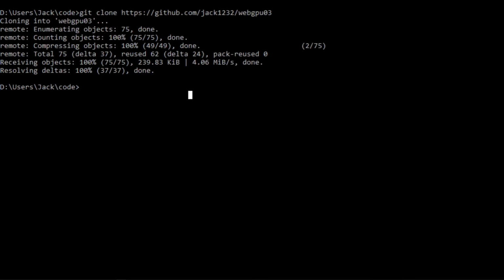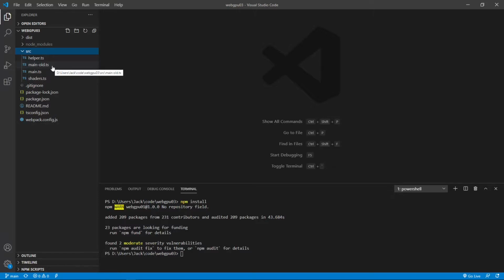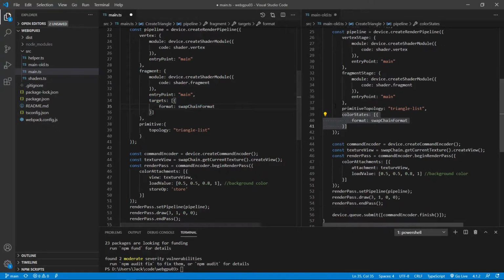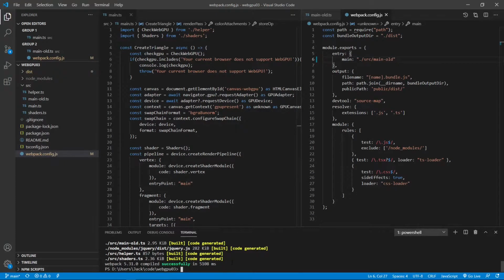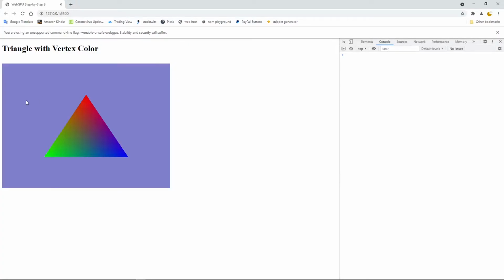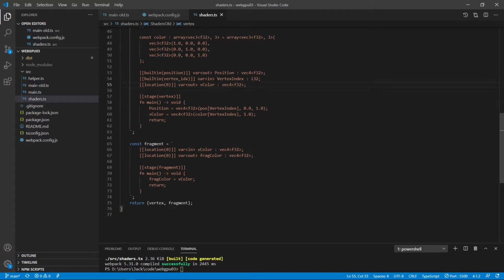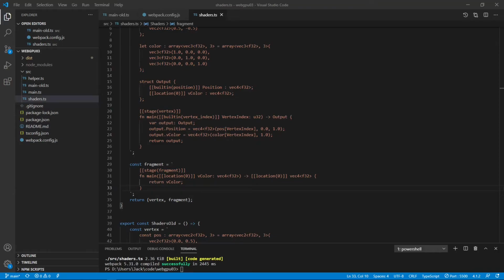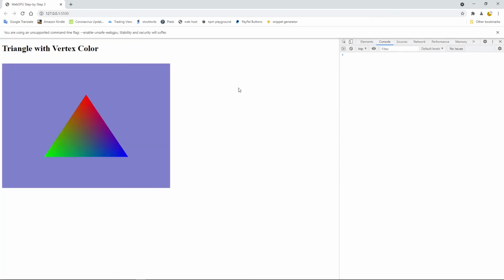WebGPU: Code Update. Chrome Canary does not support old code format anymore.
Recently, Chrome Canary made two changes to WebGPU: it no longer supports the old pipeline format anymore, and it does not support the old WGSL shader code. In order to run the sample code, we have to make corresponding changes. This video shows how to update code examples in my  "WebGPU Graphics Programming Step-by-Step" video series.

- 3D transformations, model, viewing, projection, and various coordinate systems.